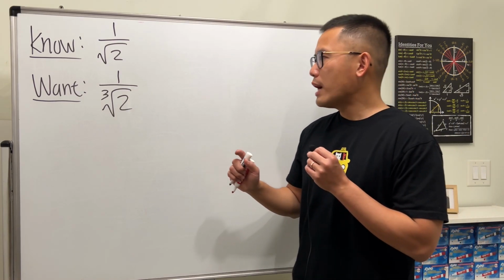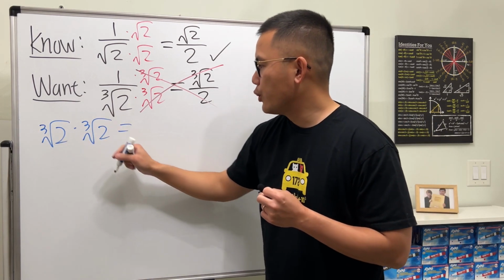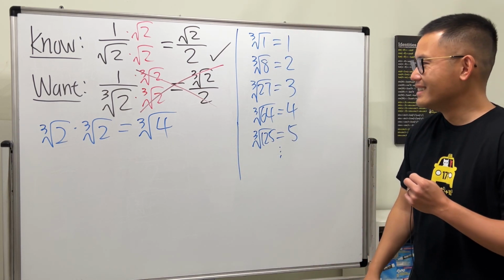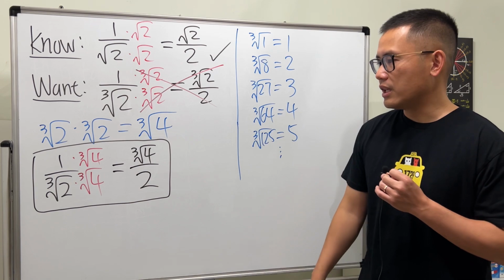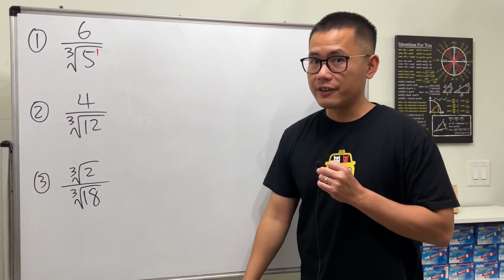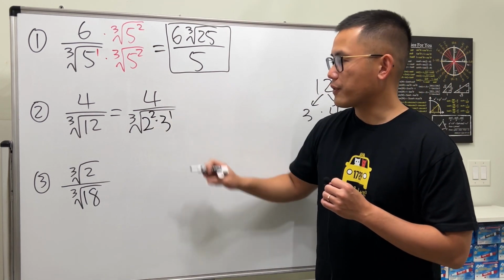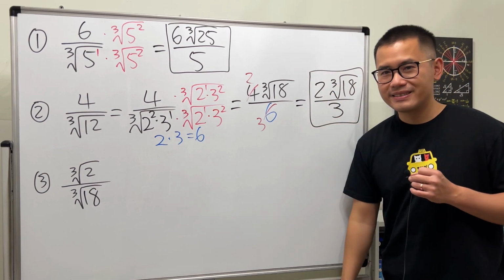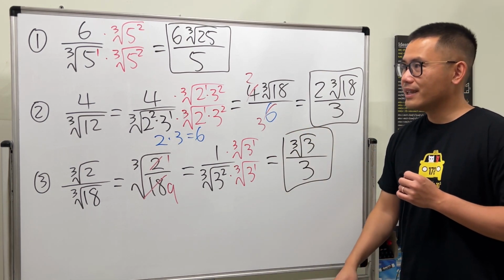How to rationalize the denominator with cube roots on the bottom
Algebra tutorial covering how to rationalize the denominator with a cube root. Why do we rationalize?

0:00 the idea
4:09 more examples